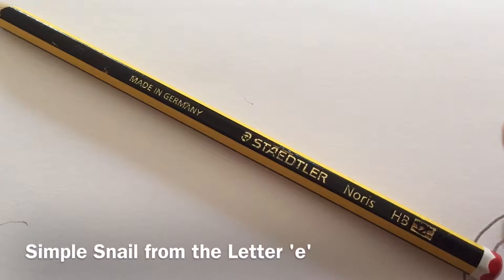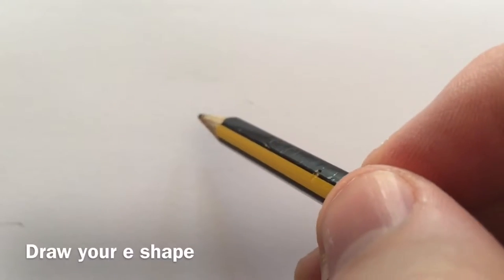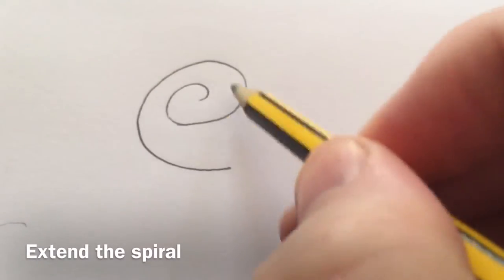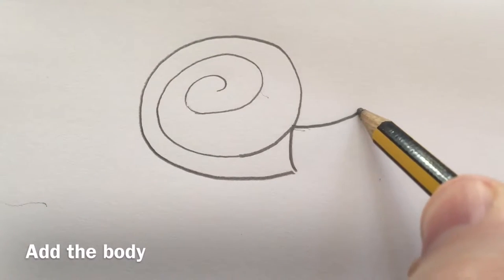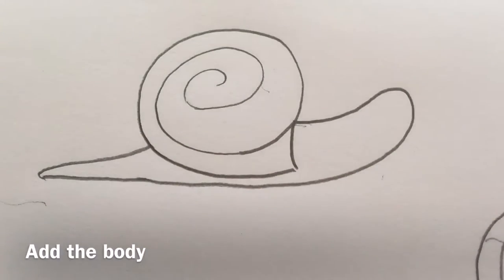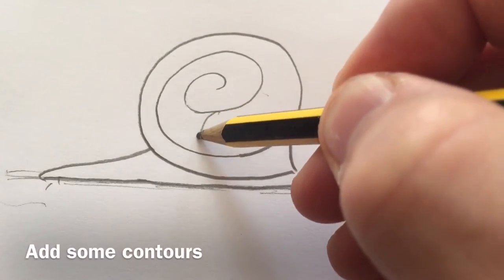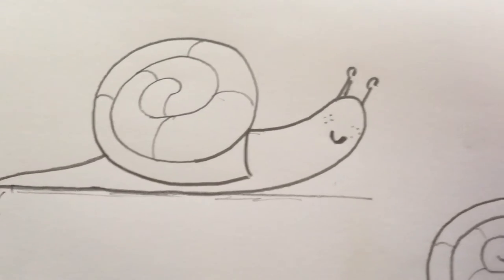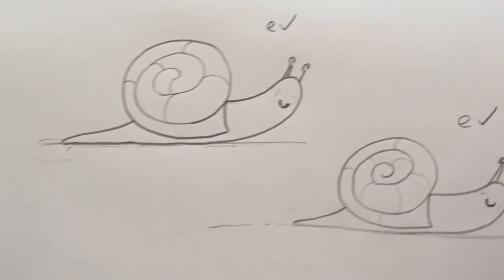Cute snail sketch from letter e - drawing with letters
This is a very simple tutorial that starts with the letter e shape and creates a simple, quite cute looking snail.  A great exercise for kids or adults teaching kids the basics of drawing with shapes. I've shown this to a group of primary school children and they loved it. And because it's ultra simple they can all copy it and create their own.